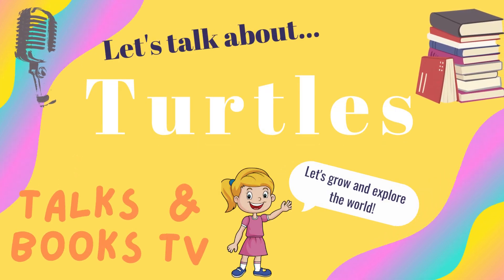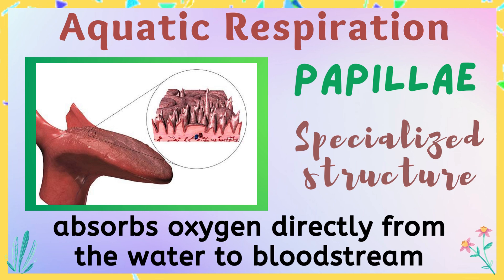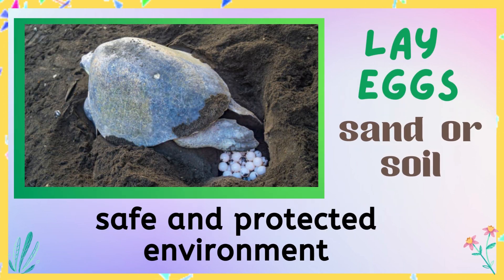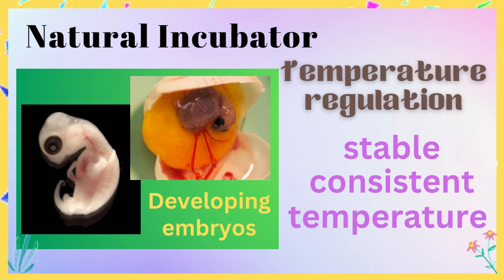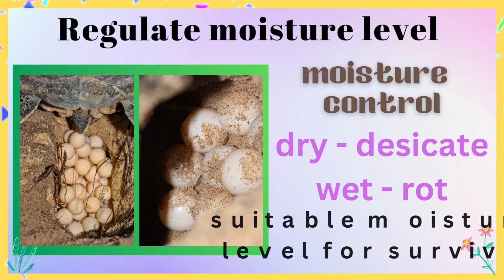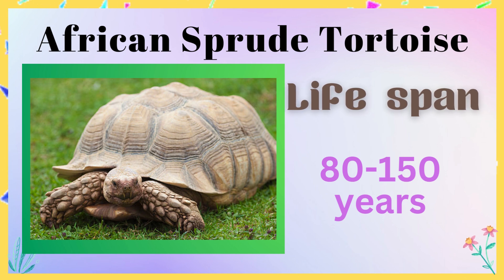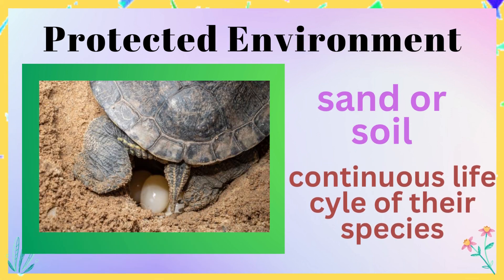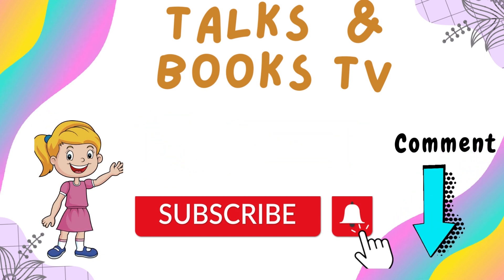Turtles - can breathe in and out of the water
Why can they breathe in and out of the water and their life span